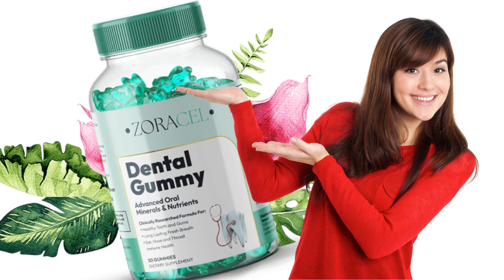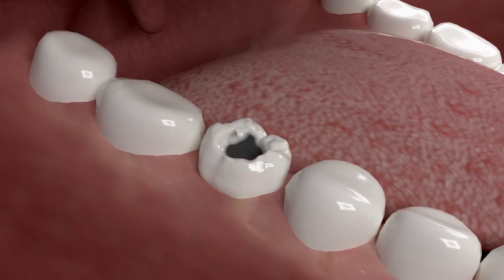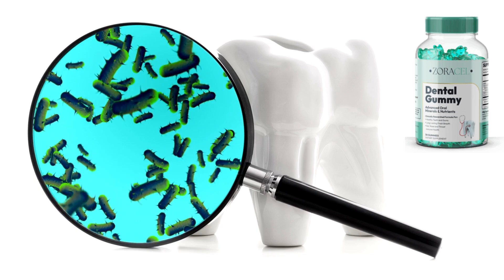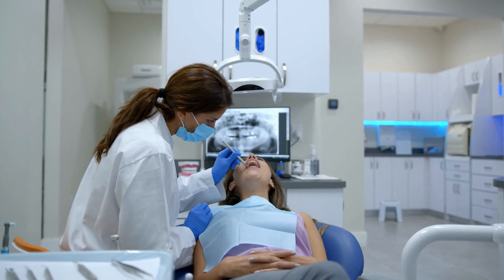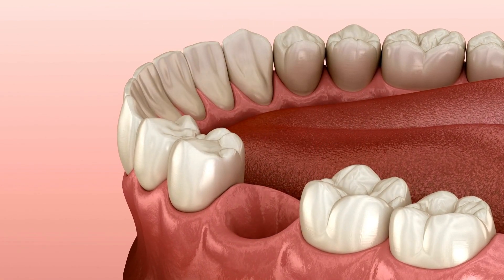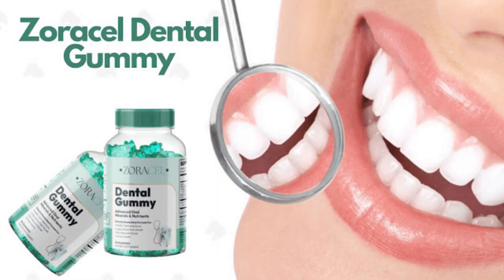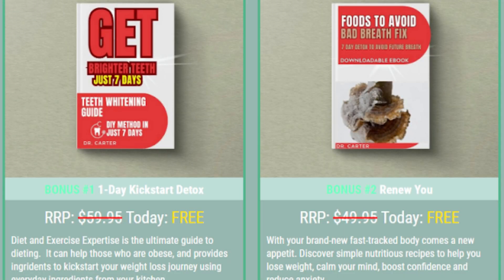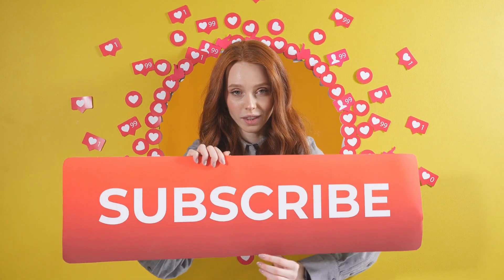Does Zoracel Dental Gummy Work? Is Zoracel Dental Gummy Worth It? Is Zoracel Dental Gummy Good?🤔🤔🤔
In this video I will tell the whole truth about Zoracel Dental Gummy, if it really works, if it is worth it and if it is indeed reliable!

Hello, welcome to my video where I will reveal details about Zoracel Dental Gummy and tell you if it will really help you improve your oral health just using it every day!

Because the demand for Zoracel Dental Gummy is very large, many people are wondering:
Does Zoracel Dental Gummy Work? Is Zoracel Dental Gummy Worth? Zoracel Dental Gummy Reliable?

Well, to help everyone in this video I’ll tell you everything you need to know before buying Zoracel Dental Gummy!

✅ What is Zoracel Dental Gummy?

Zoracel Dental Gummy is a natural gum-shaped supplement that contains probiotics, minerals and vitamins that help improve oral and dental health.

It fights the following oral problems:
• Dental caries
• Inflammation and bleeding gums
• Bad breath
• Erosion of tooth enamel
• Weak and sensitive teeth

✅ Zoracel Dental Gummy Works?

Zoracel Dental Gummy works by replenishing the mouth with beneficial bacteria and strengthening the teeth and gums. The product’s main ingredient is malic acid, an organic compound found in fruits and vegetables that helps reduce plaque buildup and remineralize tooth enamel.

✅ Does Zoracel Dental Gummy Really Work?

It also contains inulin, a fiber soluble in certain plants that helps reduce inflammation and prevent bad breath. Peppermint oil is also included in Zoracel Dental Gummy to help freshen breath and soothe gum irritation.
Finally, Zoracel Dental Gummy contains three unique probiotics that are specifically designed to improve the health of teeth and gums

✅ Is Zoracel Dental Gummy Reliable?

Yes, Zoracel Dental Gummy is reliable because it is a completely natural supplement that will not put your health at risk!

✅ Is Zoracel Dental Gummy Good?

Yes for sure Zoracel Dental Gummy is good, because it has been helping thousands of people to improve oral health!

✅ Zoracel Dental Gummy Is It Worth?

For sure Zoracel Dental Gummy is worth it, especially if you do not like to go to the dentist and still want to improve your oral health, in a short time using it you will start to see the results!

✅ Zoracel Dental Gummy Where to buy?

If you want to buy the original Zoracel Dental Gummy, here you should pay close attention!
The original Zoracel Dental Gummy is sold only on the official website of the manufacturer! Access here the official website of Zoracel Dental Gummy for your purchase to be safe:

Does Zoracel Dental Gummy Work? Zoracel Dental Gummy Is It Worth? Zoracel Dental Gummy Is It Good?

# ZoracelDentalGummy